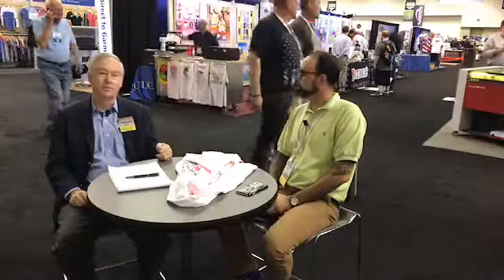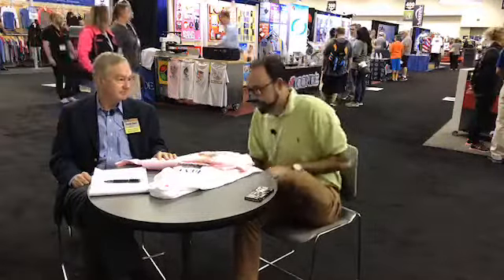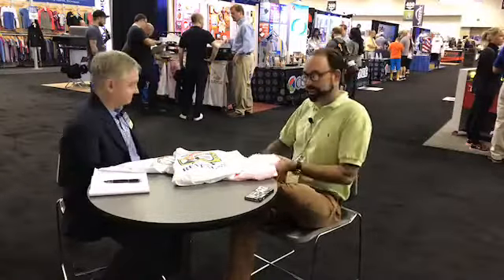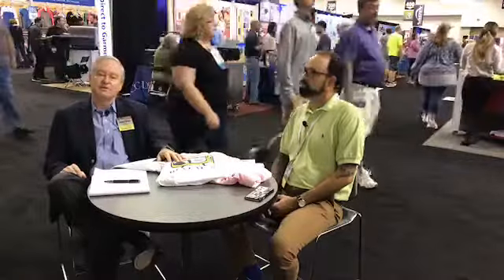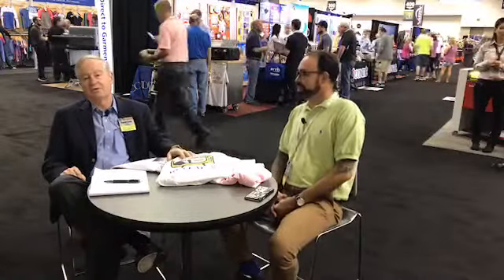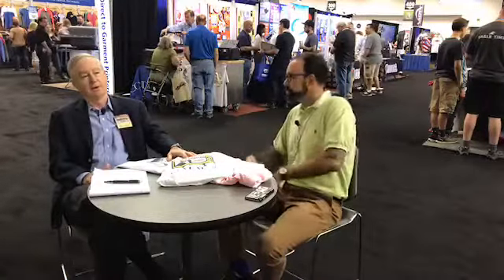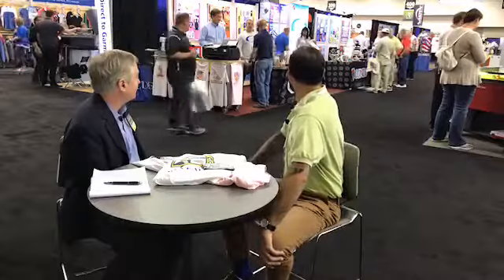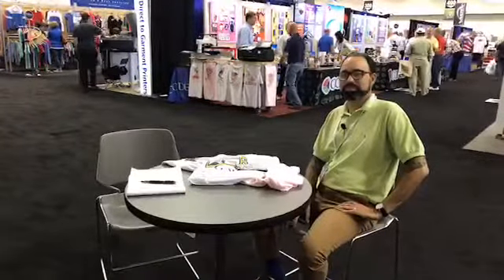6/3/17 - LIVE from the NBM Indianapolis Trade Show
CondeTV Live - David Gross and Jeff Butler at The NBM Show in Indianapolis 6/3/17 - LIVE from the NBM Indianapolis Trade Show

Our weekly news magazine on Facebook LIVE! This issue Jeff Butler and David Gross are talking about our new ShoutBoxes, New Tan Rubber Mousepads, Mats and coasters. Tune in every Friday on our Conde facebook page!

for more tips and business supplies for dye sublimation and heat transfer imprinting.
The transfers are created using a SG 800 Virtuoso printer with Sawgrass® SubliJet-HD™ sublimation inks on TexPrint-R® Sublimation Paper, with a George Knight™ heat press. All products are available from conde.com.

Re: In video freebies -  All free samples or offers must be included with a valid Conde order which meets the minimum purchase of $100. Shipping will be the responsibility of the recipient. Write to , providing your name, business name and telephone number to receive the free sample, or call/write your Conde Account Manager.